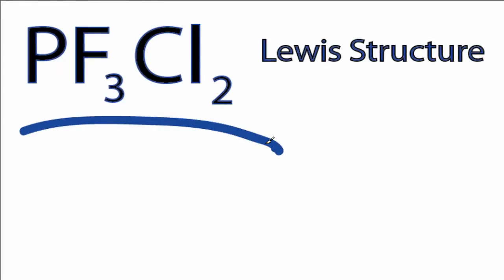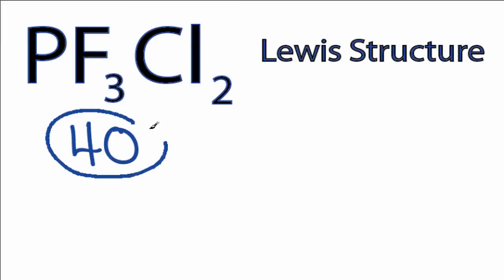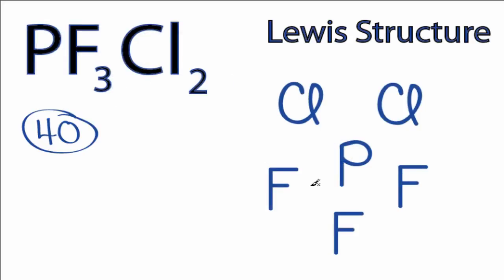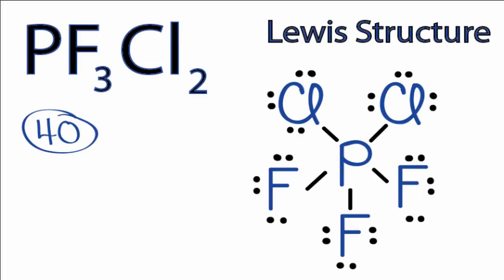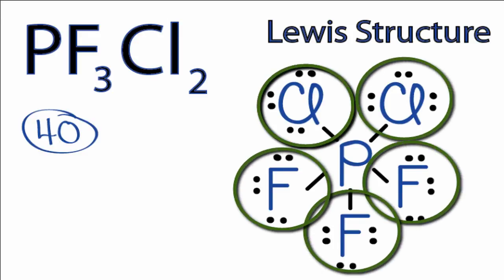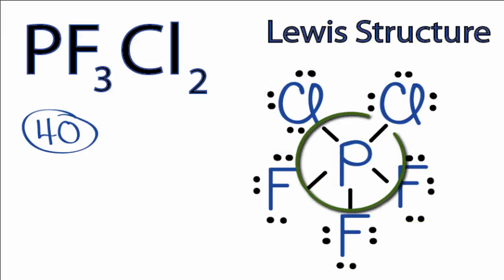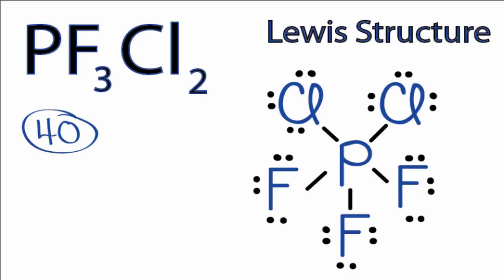PF3Cl2 Lewis Structure: How to Draw the Lewis Structure for PF3Cl2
A step-by-step explanation of how to draw the PF3Cl2 Lewis Dot Structure.

For the PF3Cl2 structure use the periodic table to find the total number of valence electrons for the PF3Cl2 molecule. Once we know how many valence electrons there are in PF3Cl2 we can distribute them around the central atom with the goal of filling the outer shells of each atom.

In the Lewis structure of PF3Cl2 structure there are a total of 40 valence electrons.

Note that PF3Cl2 can have an Expanded Octet and have more than eight valence electrons. Because of this there may be several possible Lewis Structures. To arrive at the most favorable Lewis Structure we need to consider formal charges. See how to calculate formal charges

Steps to Write Lewis Structure for compounds like PF3Cl2
1. Find the total valence electrons for the PF3Cl2 molecule.
2. Put the least electronegative atom in the center. Note: Hydrogen (H) always goes outside.
3. Put two electrons between atoms to form a chemical bond.
4. Complete octets on outside atoms.
5. If central atom does not have an octet, move electrons from outer atoms to form double or triple bonds.